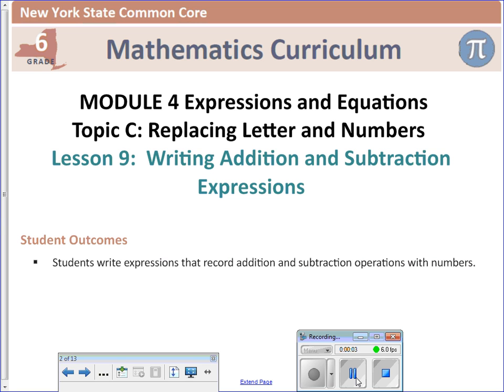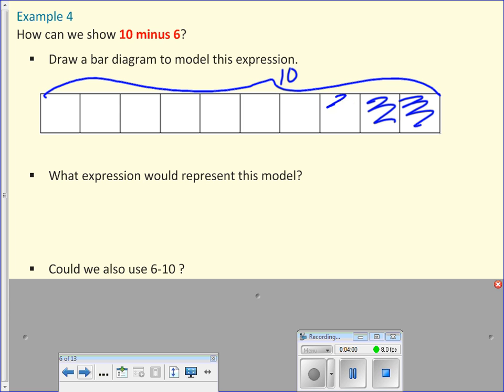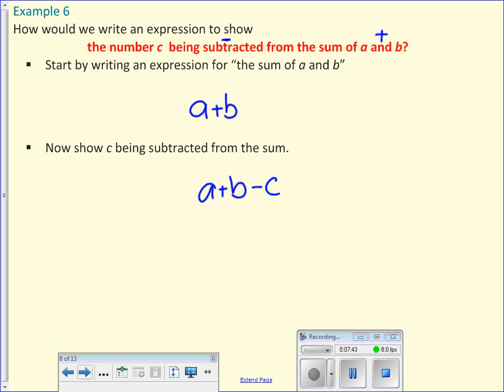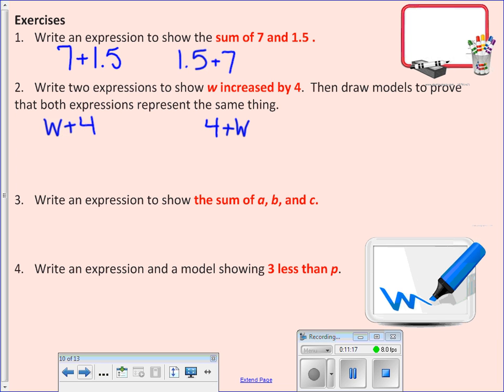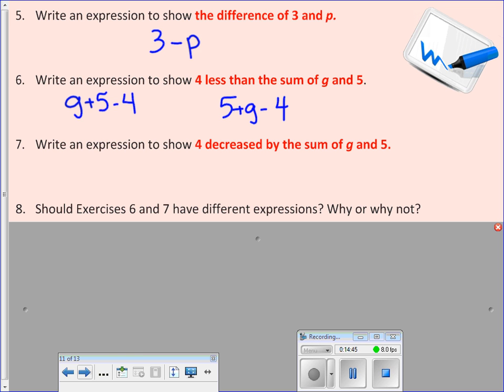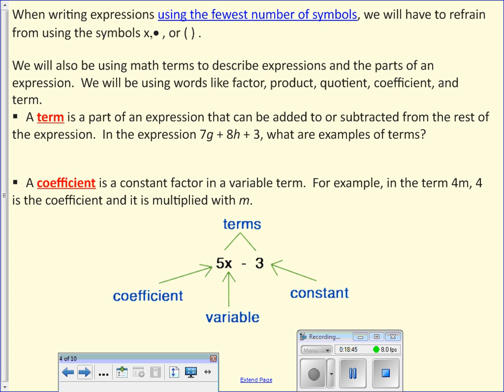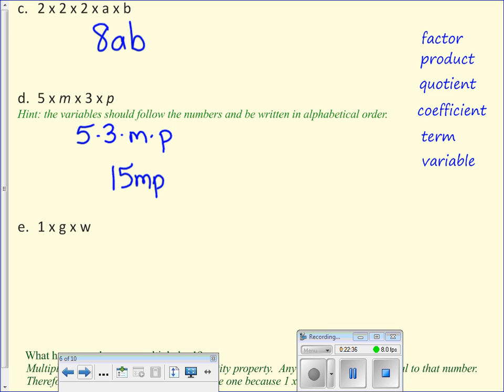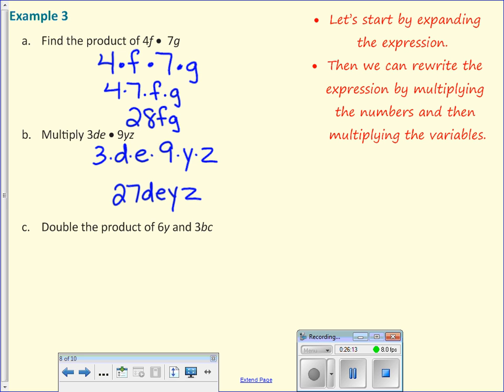Mod 4 Lesson 9 & 10